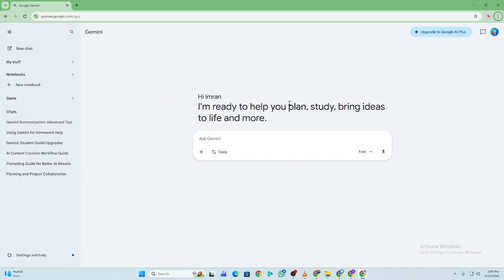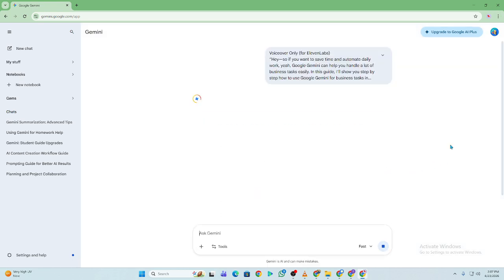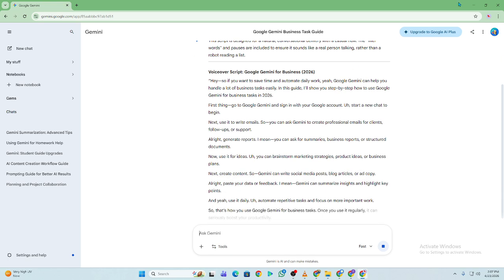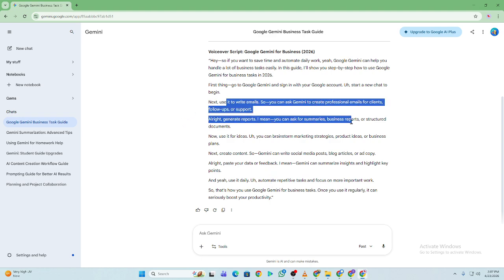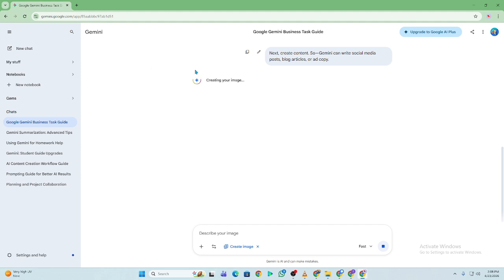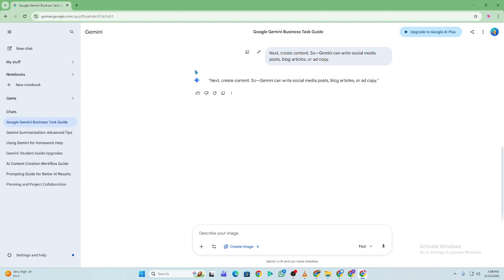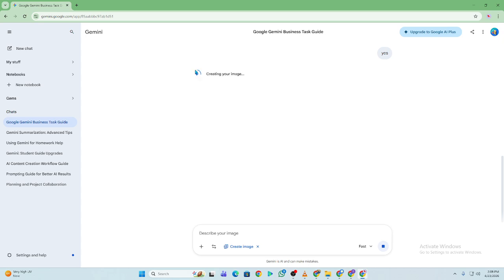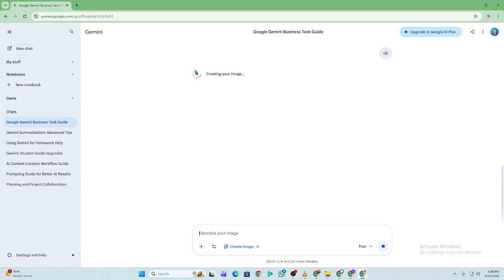How to use Google Gemini for business tasks Full Guide 2026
In this video, you’ll learn how to use Google Gemini for business tasks full guide 2026 with a complete step-by-step method to improve productivity, automate work, and generate business ideas using AI. You’ll discover how to write emails, create marketing content, analyze data summaries, generate reports, and brainstorm strategies using prompts in Gemini. This guide also covers practical business use cases like customer communication, planning, content creation, and workflow optimization, along with tips to get more accurate and professional AI outputs.